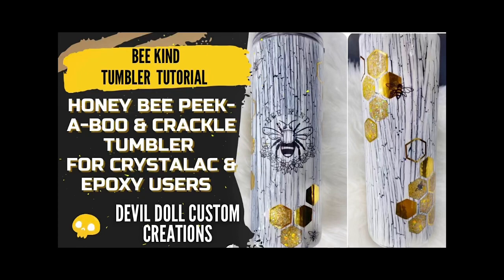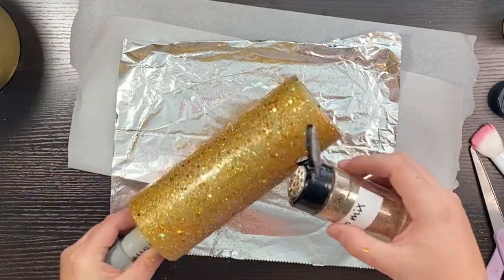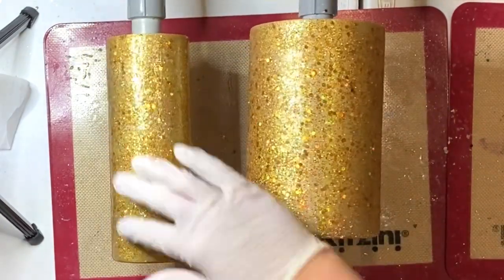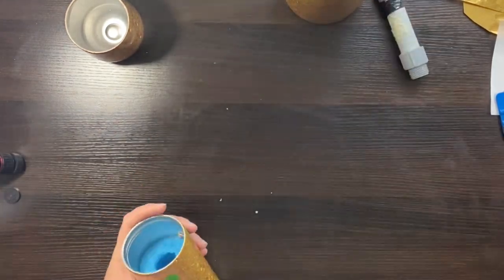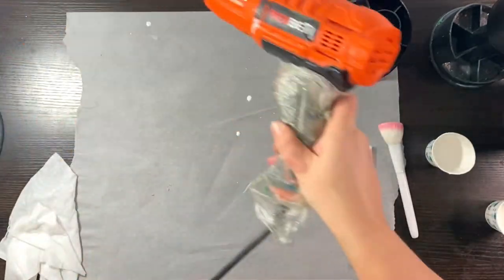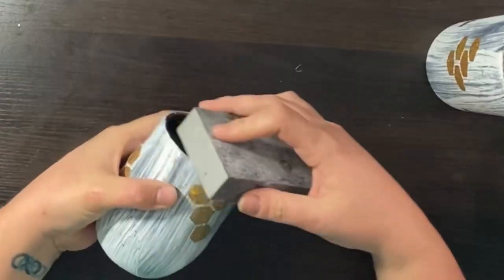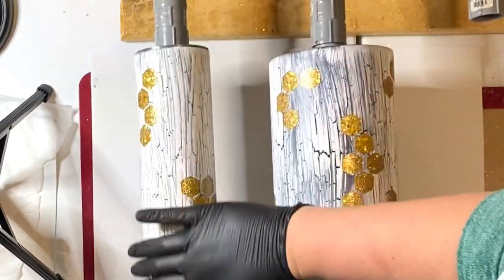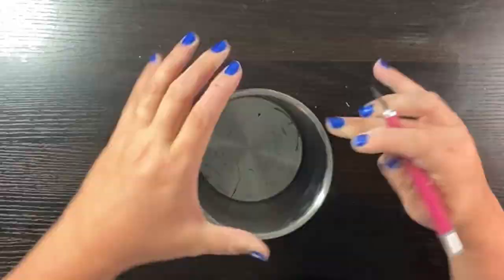Honeybee "BEE KIND" peek-a-boo and crackle tumbler tutorial for epoxy or Crystalac users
Honeybee "BEE KIND" peek-a-boo and crackle tumbler for both epoxy or CrystaLac user’s tutorial. Tumbler Tutorial Start to Finish.

*Tumblers: 20oz skinny and 12oz wine HOGG from Stainless Steel Depot
Oggi Wine Cooler, Stainless Steel off Amazon
Amazon.com: Oggi Wine Cooler, Stainless Steel: Carafes: Home & Kitchen

Bee Kind Tshirt Decal Design Cut Out Files SVG PNG for | Etsy
Bees off Etsy from MeseStore
BEE SVG / Honey Svg / Queen Bee Svg / Bee Clipart / Bumble Bee | Etsy

*Glitter: From Glitter Chimp
Honeycomb™ - Mixology Glitter – Glitter Chimp
Holographic I added to this mix from Mr. Nola’s Glitters

Amazon.com: VViViD Gloss Chrome Gold Vinyl Wrap Adhesive Film Roll Air Release DIY Decal Sheet (17.9 Inch x 60 Inch) : Automotive

*Clear Waterslide Paper: Off Amazon Sunnyscopa Waterslide Decal Paper

*Cotton gloves: Off Amazon

*Spray Paints: Found in many Walmart's and home improvement stores
Metallic Gold

Artist: TAPE MACHINES
Song: Illuminated Window Il